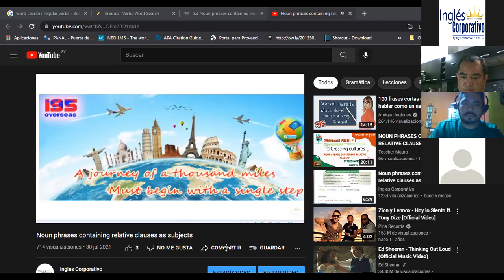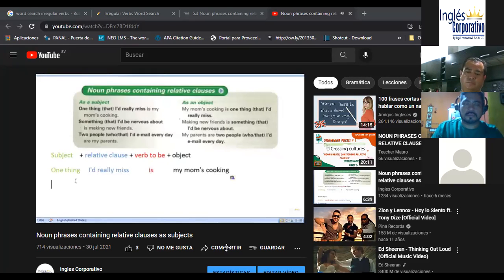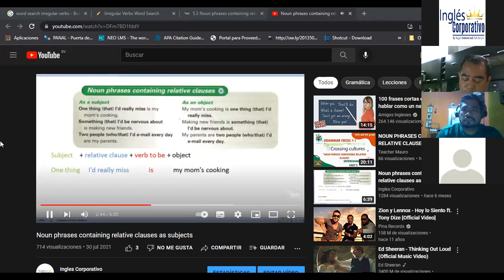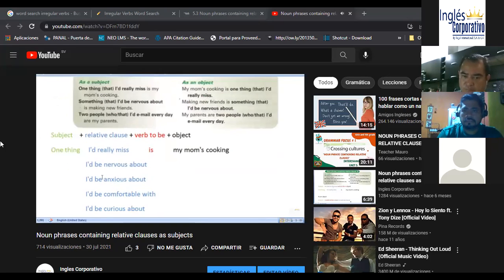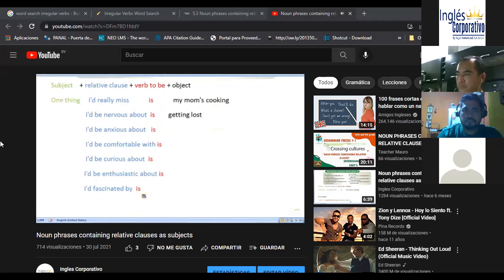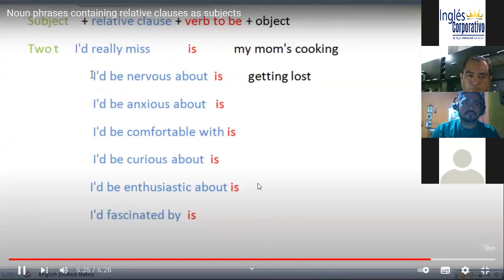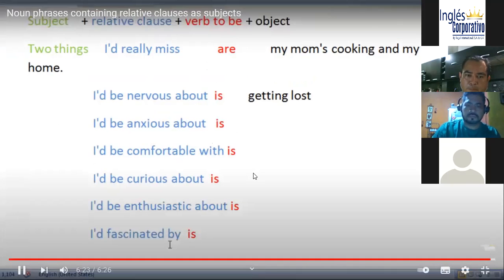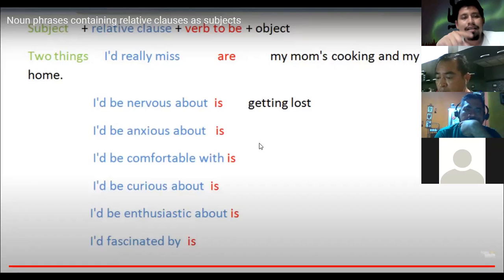Ingles Corporativo-Class 13 -